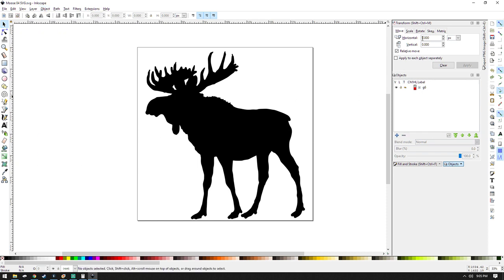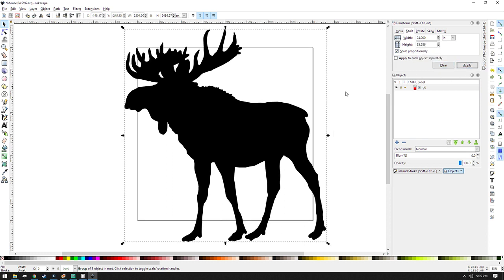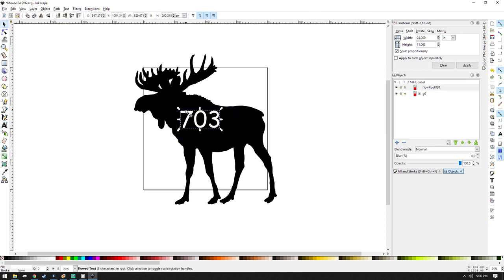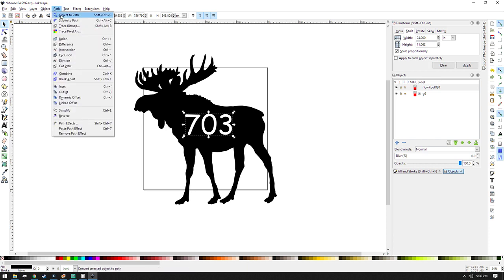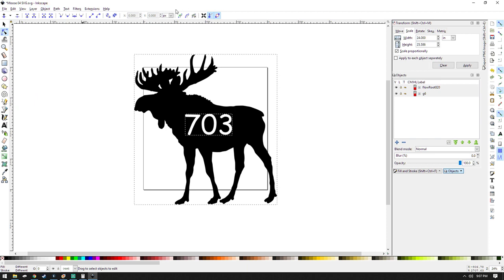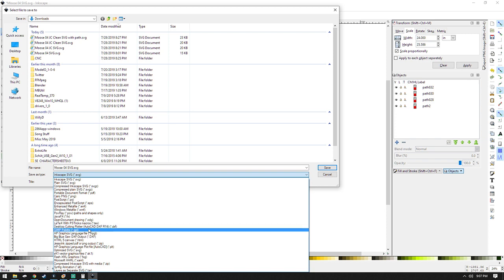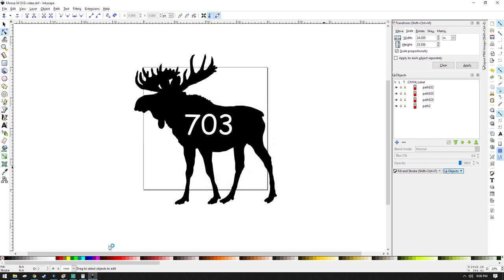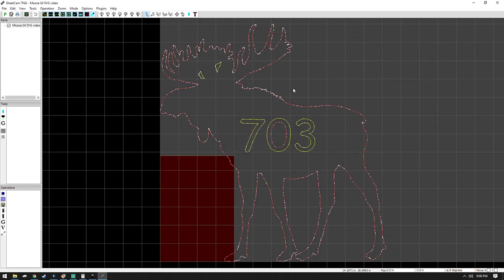Moose SVG to DXF